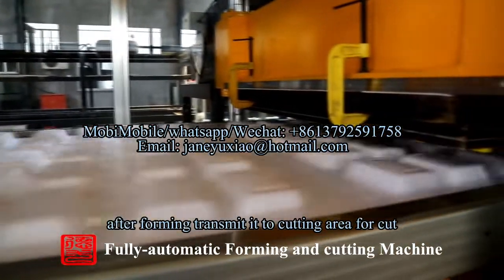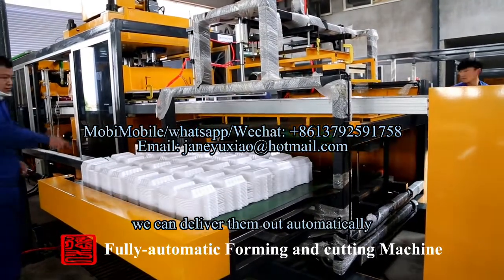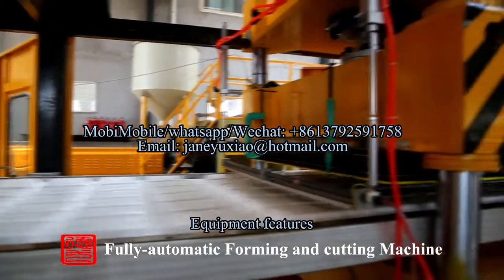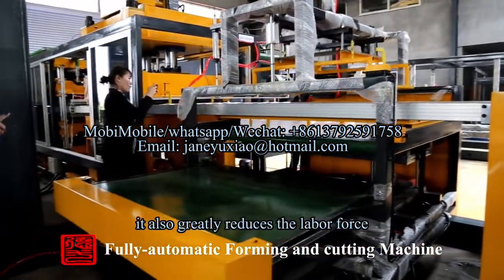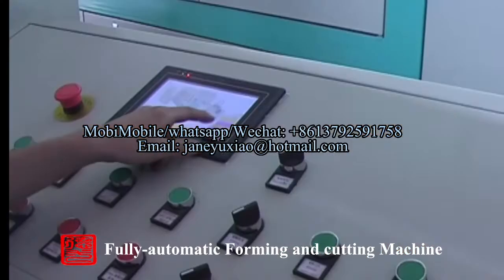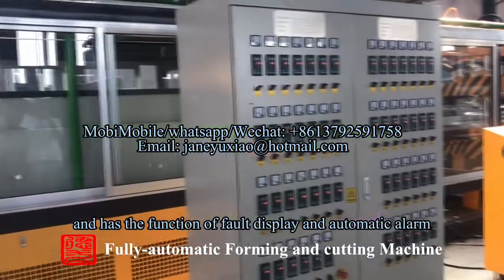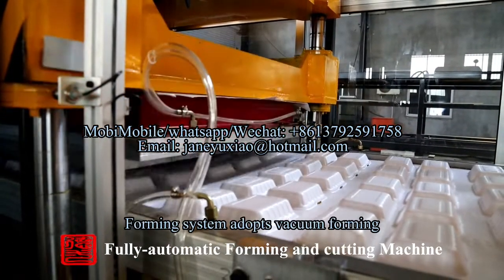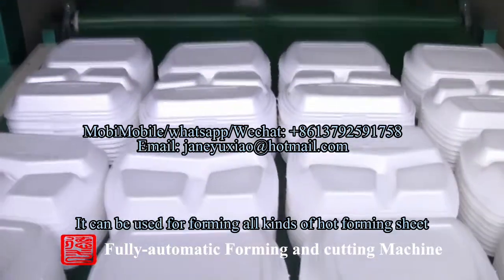ps food box machine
ps foam lunch box polystyrene white styrofoam food containers making machine
eps ps foam container box köpük tabak makinasi
ps food container making machine ce plastic foam tableware machine for fast food
ps foam food box making machine
ps foam disposable lunch box and burger box making machine
ps foam lunch box machine
ps foam lunch box plate making machine
polystyrene foam lunch box making machine for foam plate and dish
ps foam machine
ps foam disposable lunch box making machine